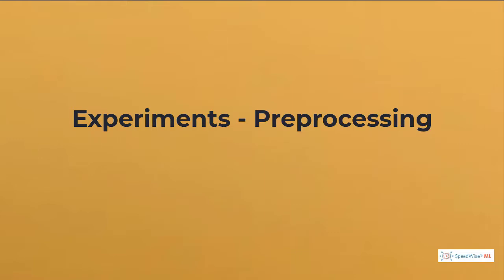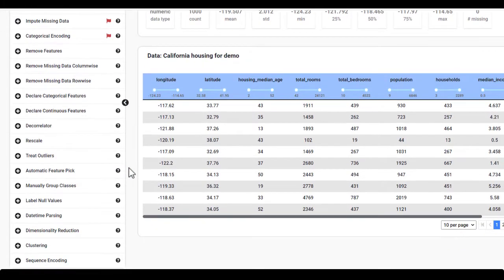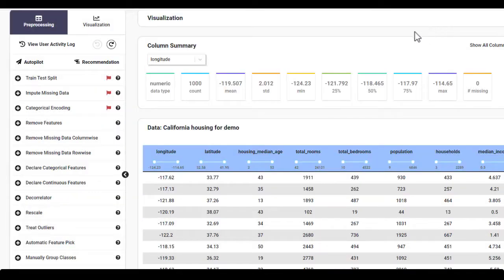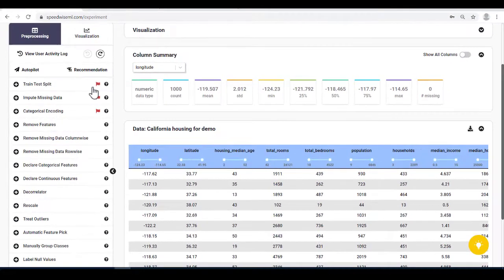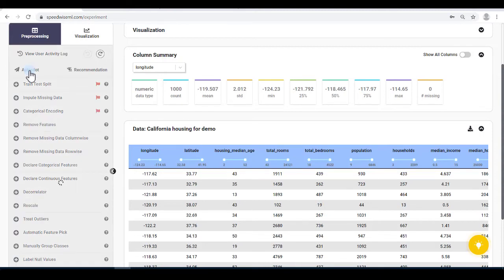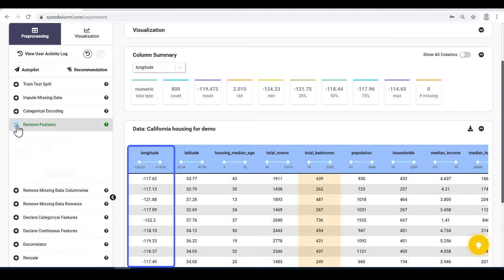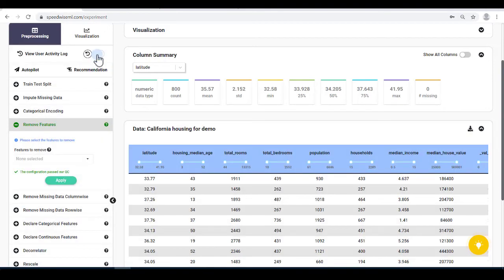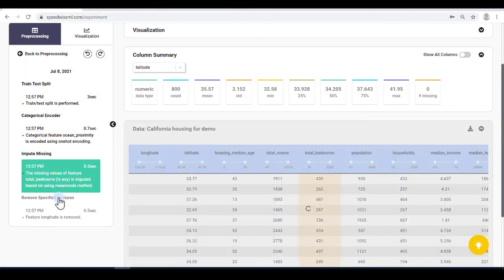SpeedWise® ML Preprocessing Features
Get a glimpse at SpeedWise® ML’s Preprocessing panel, accessible when conducting a machine learning experiment. Preprocessing steps are required during the data prep stage in order to build and deploy a more robust ML model. But you don’t need to be a data scientist to master data preprocessing. SpeedWise® ML guides you every step of the way, and the autopilot mode allows you to sit back and let the platform do all the heavy lifting.